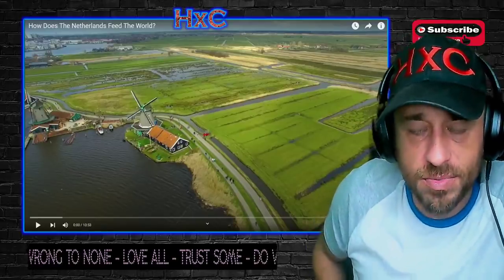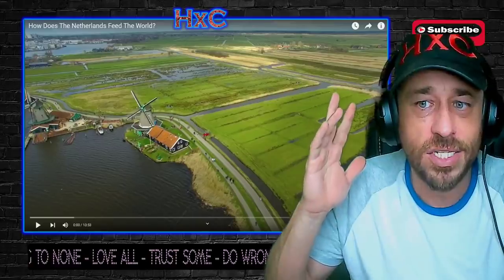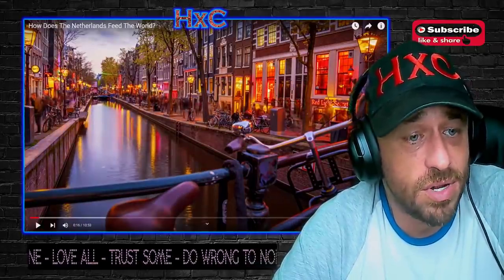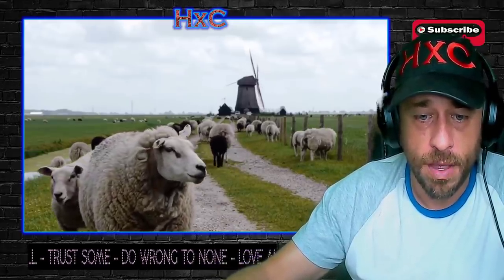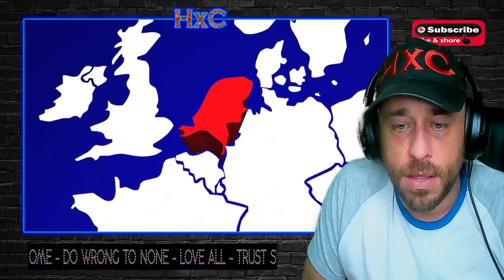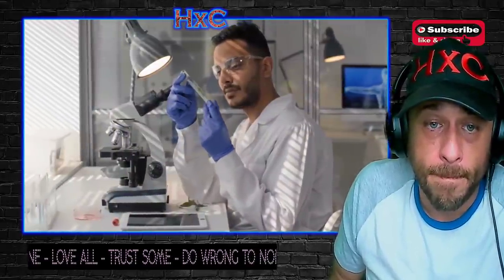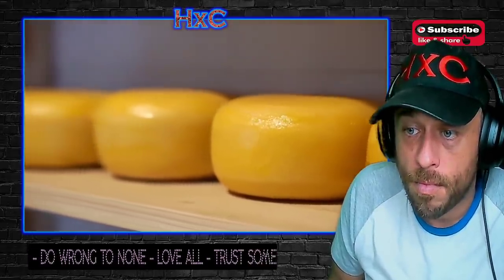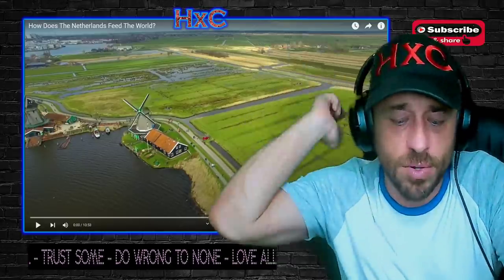How Does The Netherlands Feed The World? Reaction!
Simple Reacts - @itrSIMPLE
Texan Reacts @TexanReacts

Show @Economies Around The World some love!